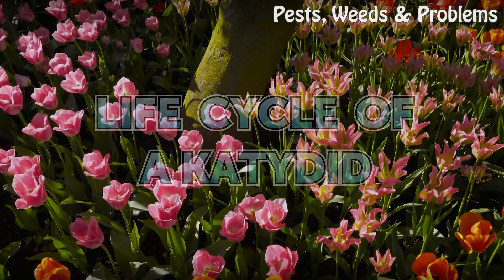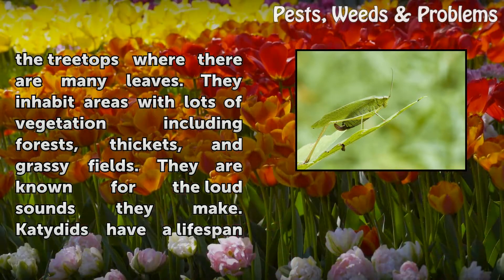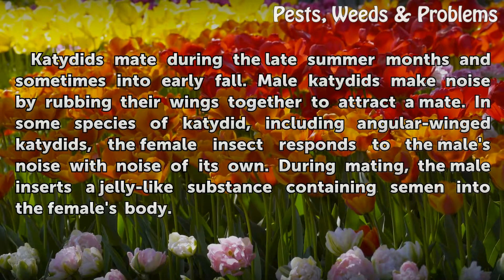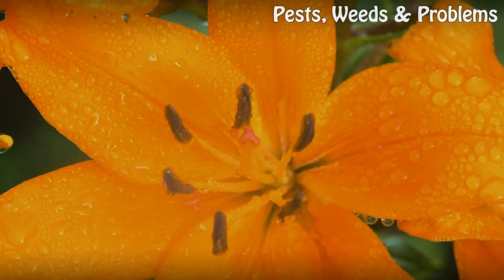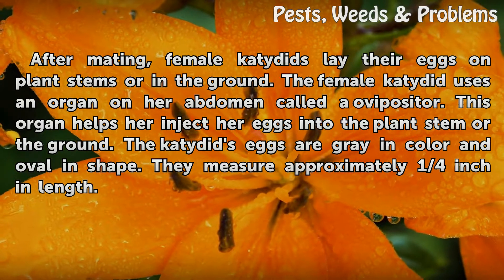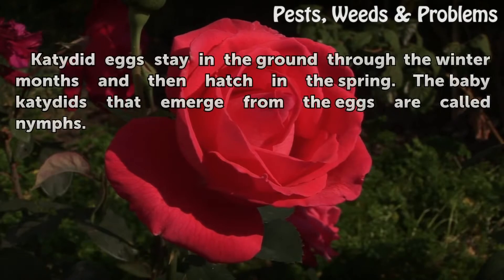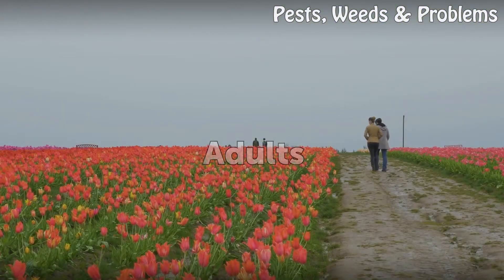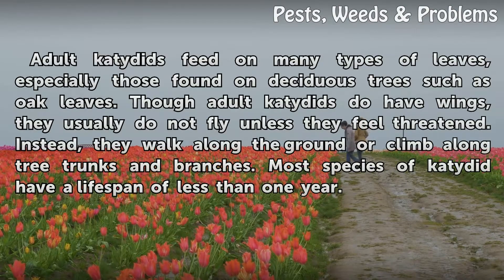Life Cycle of a Katydid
Life Cycle of a Katydid. Katydids are insects that are closely related to crickets and grasshoppers. They are bright green in color. This is their natural camouflage, as it helps them blend into plants and leaves. Katydids are most often found in the treetops where there are many leaves. They inhabit areas with lots of vegetation including forests,...

Table of contents Life Cycle of a Katydid
Mating 00:47
Eggs 01:16
Hatching 01:42
Nymphs 01:57
Adults 02:21